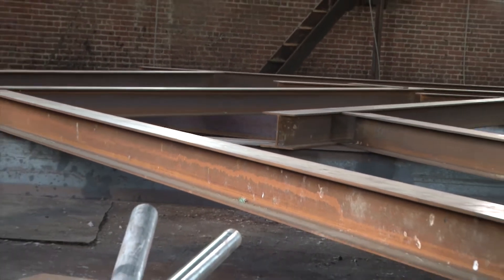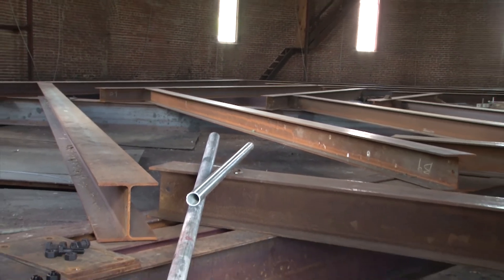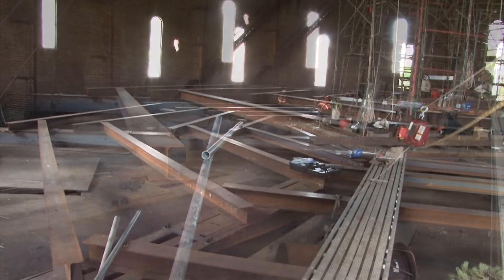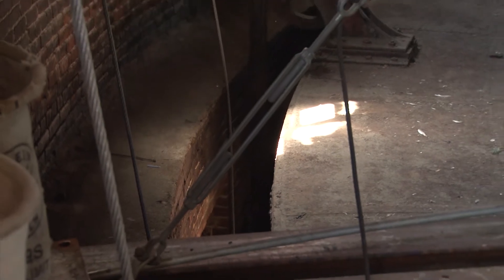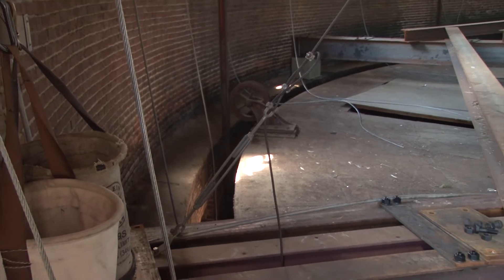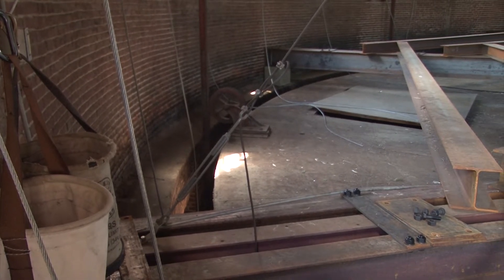Gasholder Emergency Stabilization: Part 2 of a series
John Wathne, Founder – Principal of Structures North Consulting Engineers, and Tom Evarts, Founder and President of Yankee Steeplejack Company, are on site at the 1888 Concord, NH Gasholder documenting Phase 1 of the emergency stabilization process. John shares what makes this project stand out among many he has engineered, including stabilizing the New Jersey State House and the clock faces on Philadelphia’s Independence Hall, while Tom describes the process of installing structural steel beams and heavy duty scaffolding to support the roof. Video by John Gfroerer for the Preservation Alliance and the Concord Historical Society.